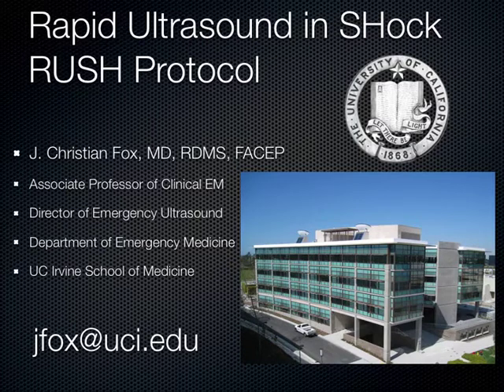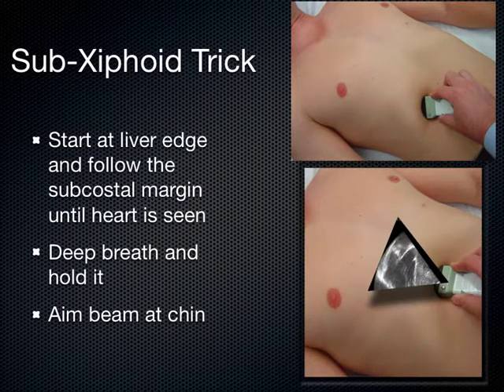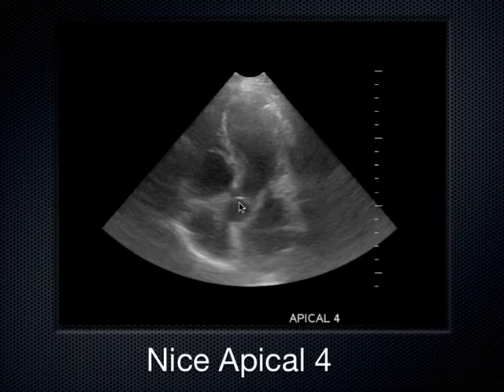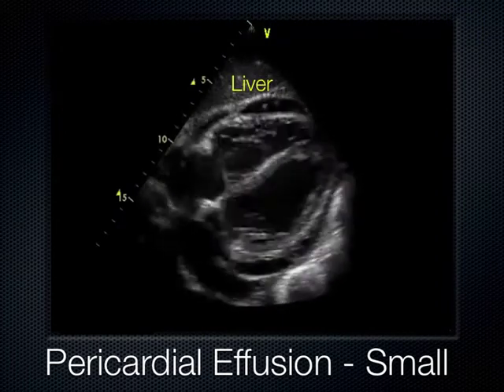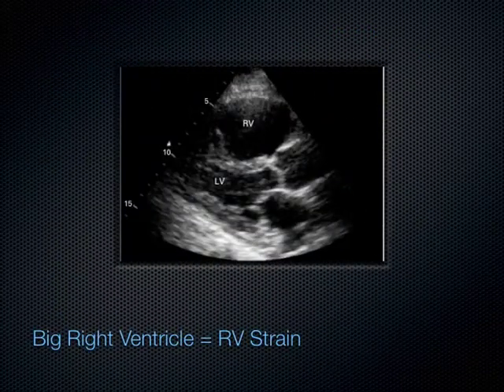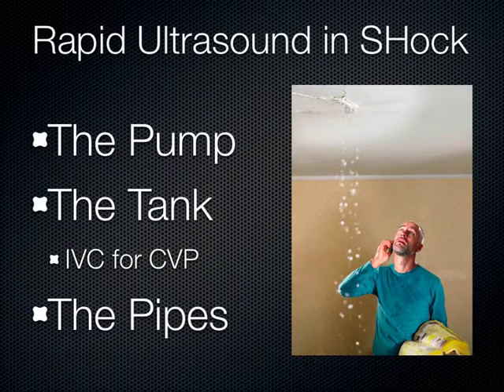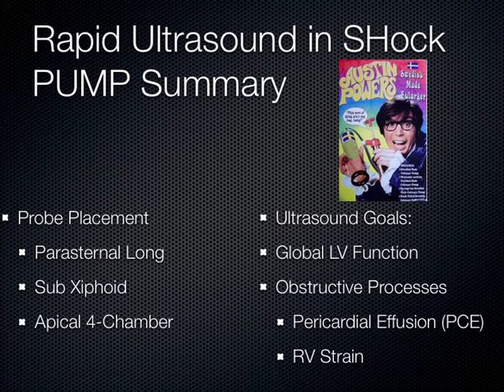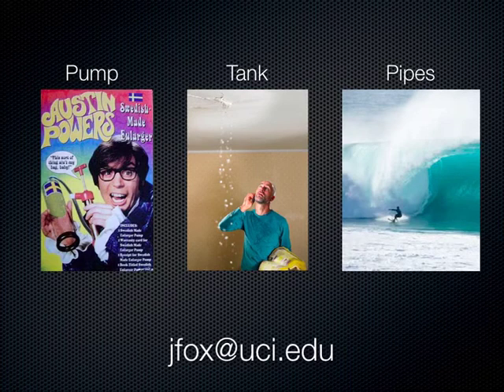Rapid Ultrasound in Shock | RUSH Emergency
Rapid Ultrasound in Shock Emergency
Our prospective study was approved by the ethics committee of trauma research center, Baqiyatallah University of Medical Science, Iran. We enrolled 52 patients with shock state in the emergency department from April 2013 to October 2013. We performed early bed-side sonographic examination for participants based on RUSH protocol. Patients received all needed standard therapeutic and diagnostic interventions without delay and were followed to document their final diagnosis. Agreement (Kappa index) of initial impression provided by RUSH with final diagnosis, and also sensitivity, specificity, positive predictive value (PPV), and negative predictive value (NPV) of RUSH for diagnosis of each shock type were calculated.

The RUSH Exam - Rapid Ultrasound for Shock and Hypotension › rush-exam

Protocol
The protocol 1 includes assessment of the 'pump, tank and pipes':

the pump: the heart
pericardial effusion
signs of tamponade
left ventricular (LV) contractility
signs of right ventricular (RV) strain
the tank: the lungs
inferior vena cava (IVC) volume and collapse with inspiration
internal jugular vein (IJV) volume
free fluid in pleural or peritoneal spaces
pulmonary edema
tension pneumothorax
the pipe: the vessels
abdominal aortic aneurysm (AAA) or dissection
thoracic aortic aneurysm or dissection
lower limb deep vein thrombosis (DVT) (as a source of pulmonary embolus (PE))
Findings
Features seen in hypovolemic shock include:

hypercontractile heart
small heart size
flat IVC and IJV
pleural or peritoneal blood
ruptured AAA
aortic dissection
Features seen in cardiogenic shock include:

hypocontractile heart
dilated heart size
distended IVC and IJV
lung rockets (B-line): echogenic fan pattern of artifact in the lung due to pulmonary edema
pleural or peritoneal fluid (effusions, ascites)
Features seen in obstructive shock include:

pericardial effusion
RV strain
hypercontractile heart
pneumothorax
DVT
Features seen in distributive shock include:

hypocontractile heart (in late sepsis)
hypercontractile heart (in early sepsis)
normal or fat IVC and IJV
pleural empyema
peritoneal fluid (peritonitis)
References
Promoted articles (advertising)
Article information
ADVERTISEMENT: Supporters see fewer/no ads

Encyclopaedia
By Section:
Anatomy
Approach
Artificial Intelligence
Classifications
Gamuts
Imaging Technology
Interventional Radiology
Mnemonics
Pathology
Radiography
Signs
Staging
Syndromes
By System:
Breast
Cardiac
Central Nervous System
Chest
Forensic
Gastrointestinal
Gynaecology
Haematology
Head & Neck
Hepatobiliary
Interventional
Musculoskeletal
Obstetrics
Oncology
Paediatrics
Spine
Trauma
Urogenital
Vascular
Patient Cases
Breast
Cardiac
Central Nervous System
Chest
Forensic
Gastrointestinal
Gynaecology
Haematology
Head & Neck
Hepatobiliary
Interventional
Musculoskeletal
Obstetrics
Oncology
Paediatrics
Spine
Trauma
Urogenital
Vascular
Not Applicable
Radiopaedia.org
ABOUT

Editors
Expert advisers
Help